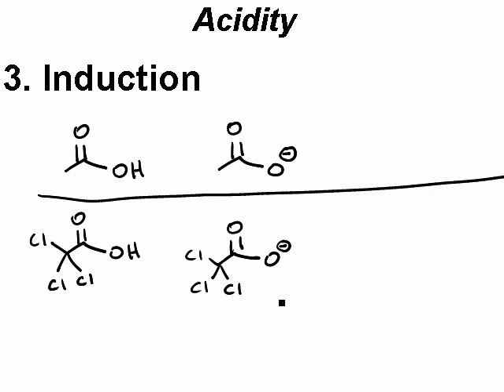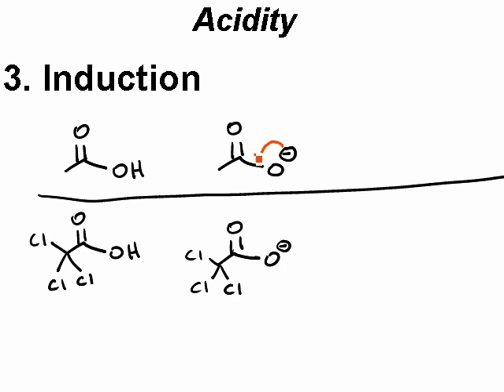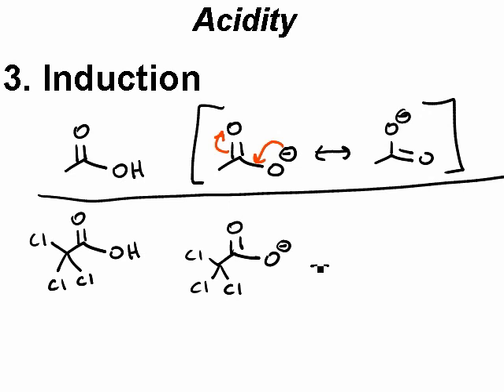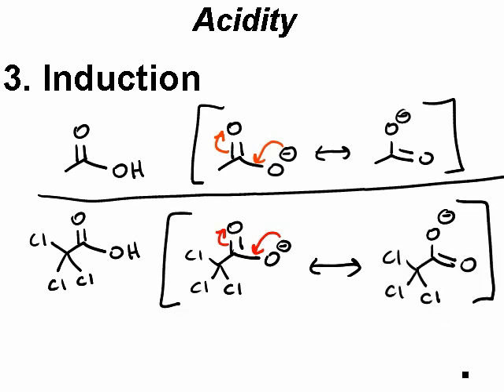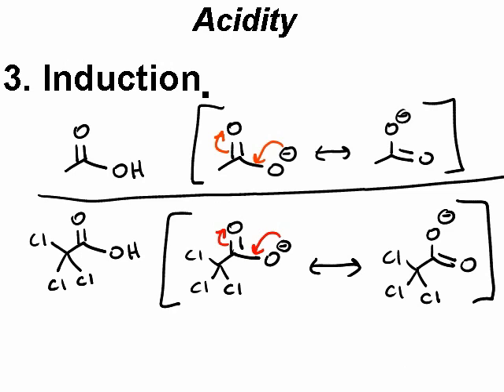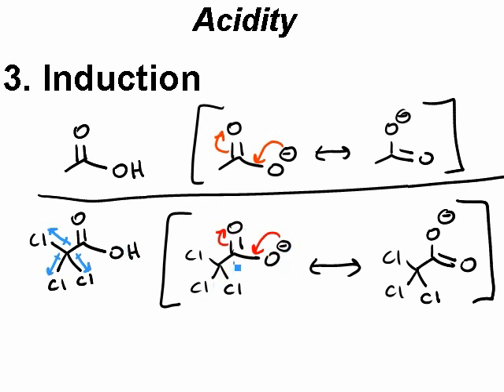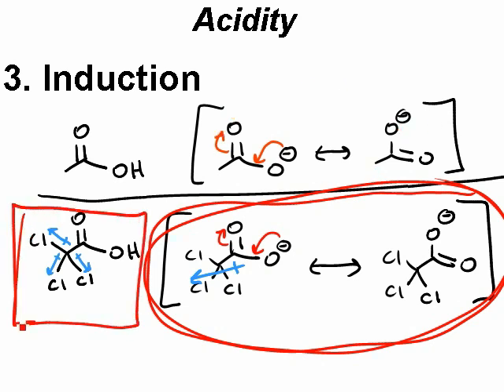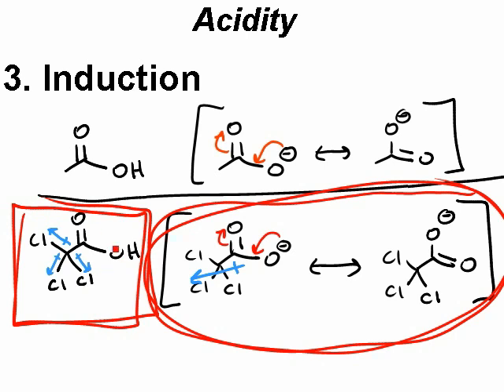Ch 2 OHV “Predicting relative strengths of acids and bases Induction”